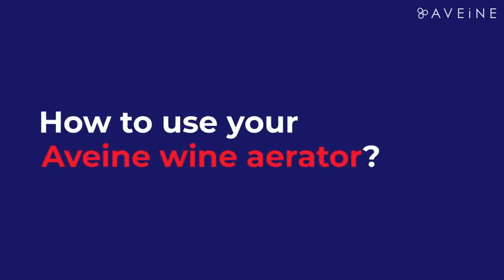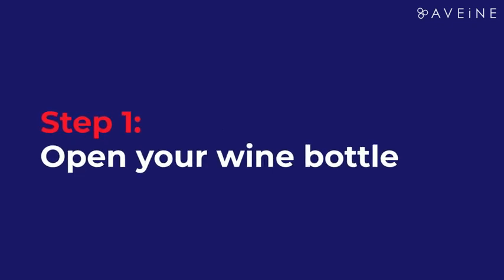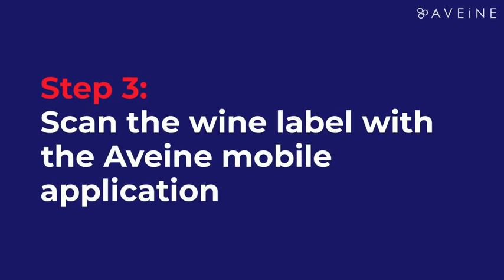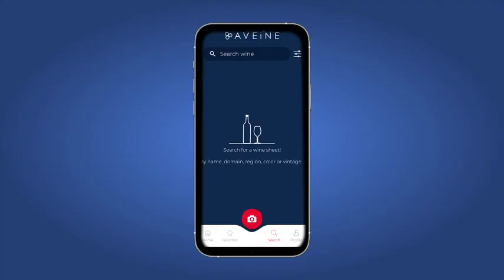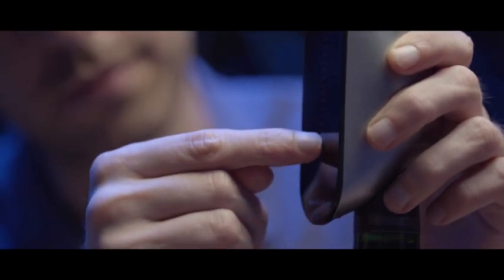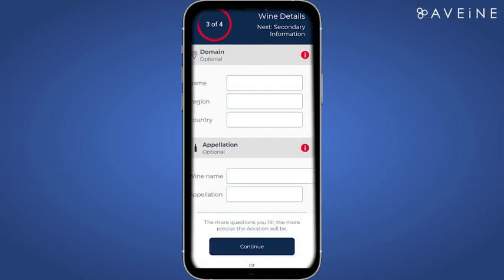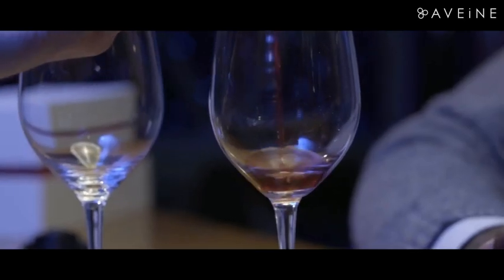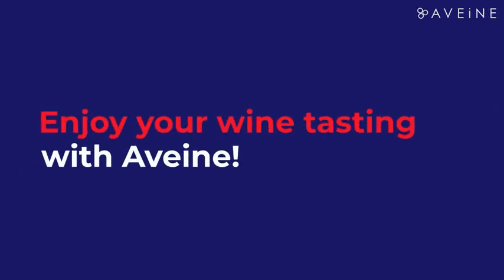Home gadgets VEINE - Connected Wine Aerator - Android and iOS Compatible - Box containing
AVEINE - Connected Wine Aerator - Android and iOS Compatible - Box containing 1 Smart Aerator, 1 Protection Bag, 1 Charging Stand, 1 USB Cable - Instant Wine Aeration

A NEW WINE EXPERIENCE: Adaptable to all wine bottles, this connected aerator precisely calculates the oxygenation required for immediate tasting of all types of wine, without prior decanting
REVEAL THE NATURE OF THE WINE: Based on a patented technology without chemicals and adjustable according to your desires, this aerator equipped with a stop-drop pourer injects air into the heart of the flow when pouring the wine.
A CONNECTED AERATOR: Thanks to the Aveine mobile application, pair the aerator with your smartphone to control it and obtain technical information on the wine you are drinking or advice on how to aerate it.
SIMPLE TO USE: Place the aerator on the uncorked bottle of wine, scan the label with your phone, the app determines the correct oxygenation. All you have to do is serve the wine and enjoy the aromas.
FRENCH CULTURE : Combining the French wine heritage with new technologies, Aveine is the result of the meeting of three entrepreneurs in search of new experiences, united by their passion for wine.